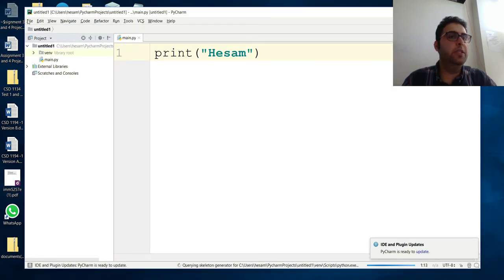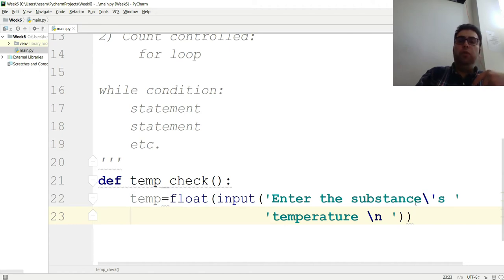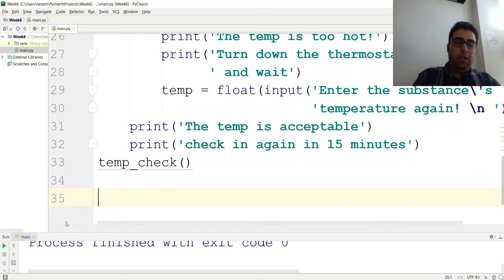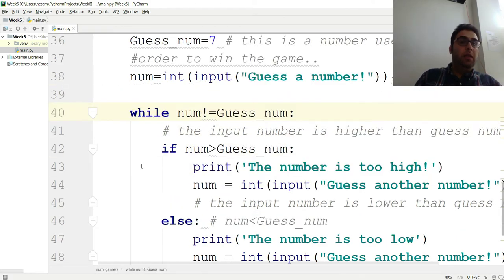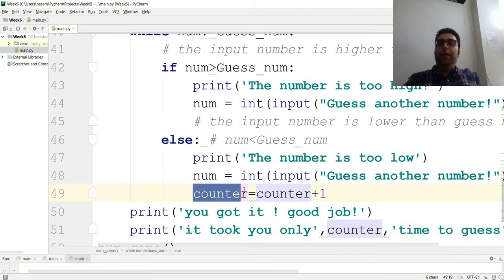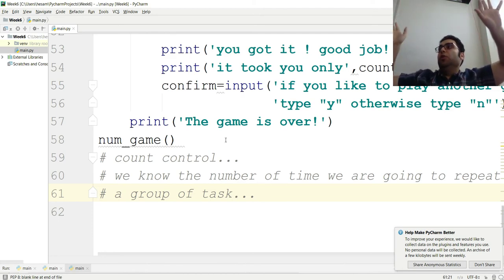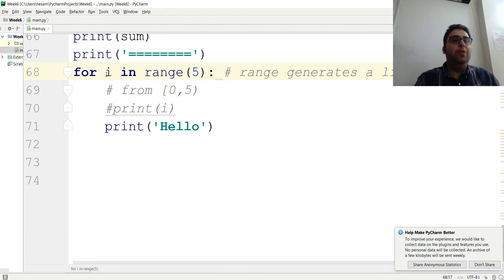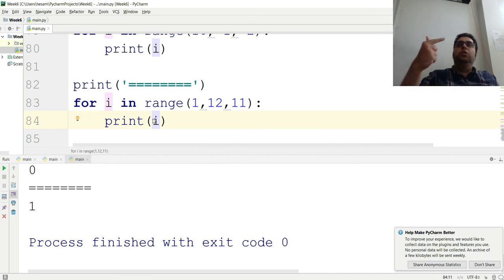Repetition Structures [ while and for loop]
Introduction to Repetition Structures

Condition-Controlled Loops: While, Do-While, and Do-Until
Count-Controlled Loops and the For Statement